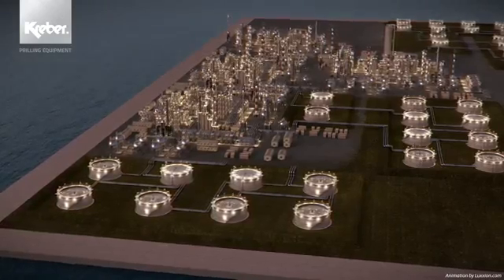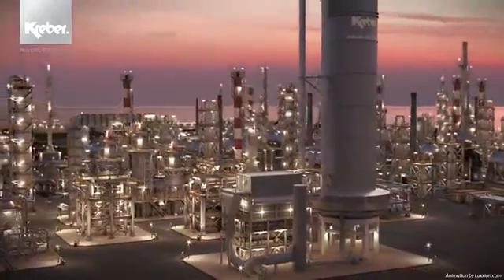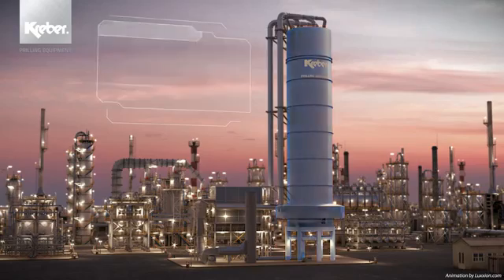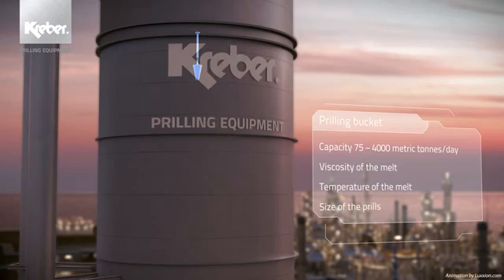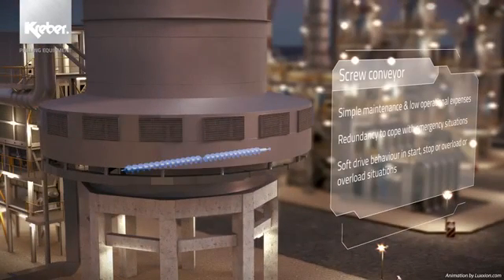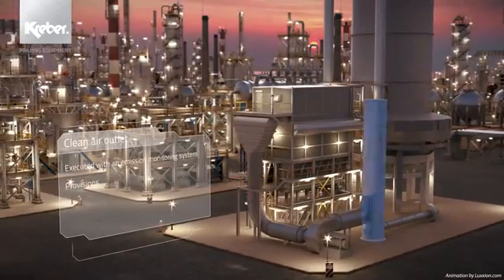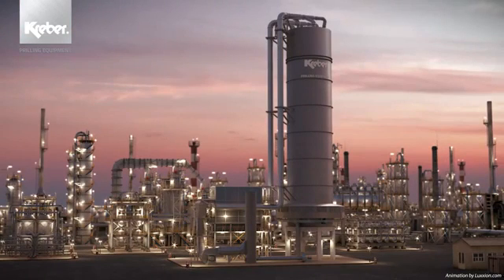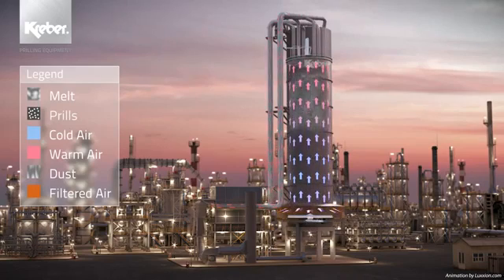Prilling tower basic complete detail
How to prilling tower works. What is prilling tower. Why prilling tower use. Prilling tower kaisay kam kerta he.
Prillillng tower me kia hota he